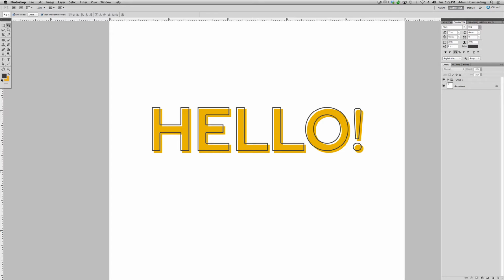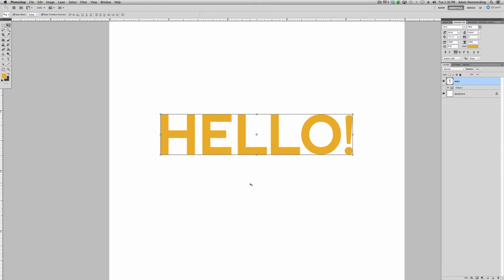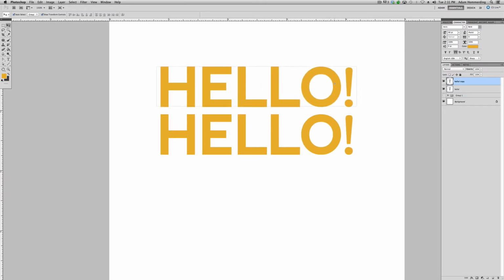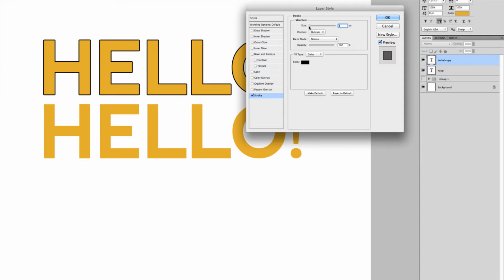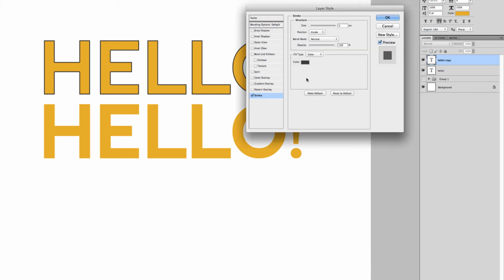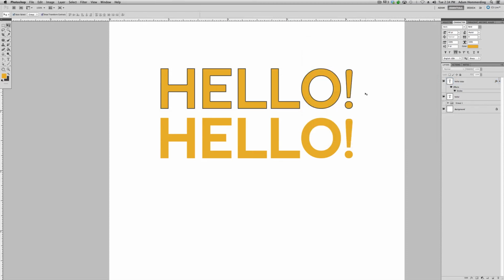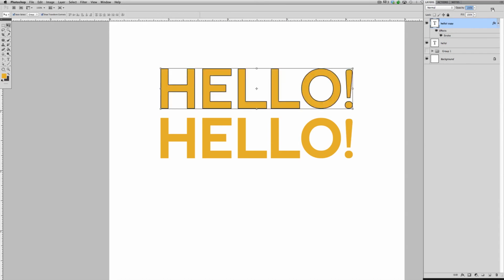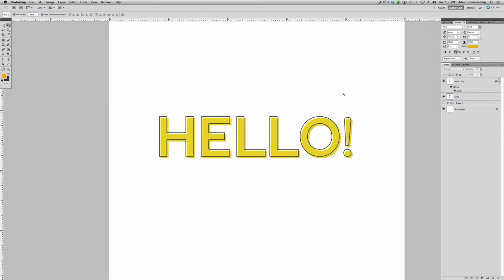Stylizing Text In Photoshop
Learn to create outlined text with a shadowed colored fill in Photoshop using a simple stroke effect! It is easier than it looks!